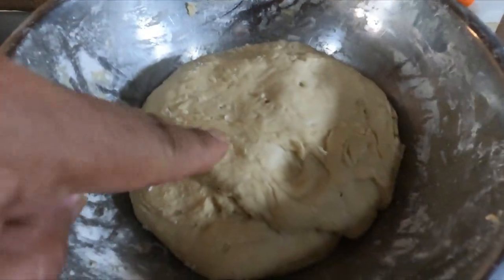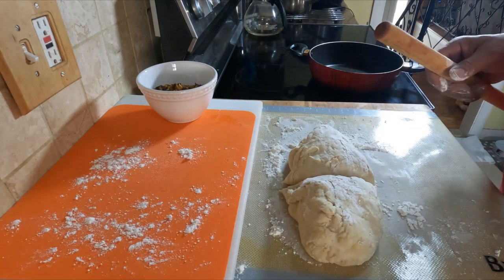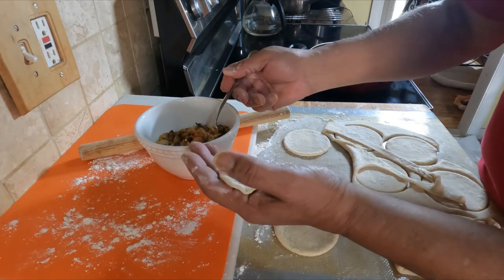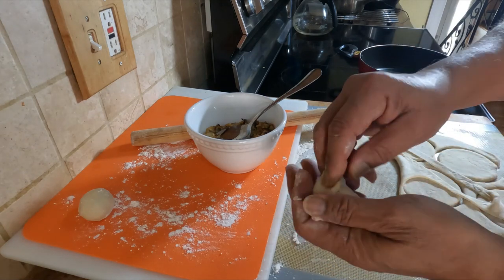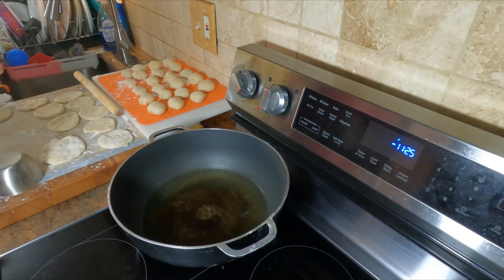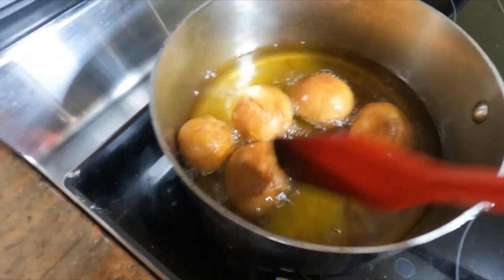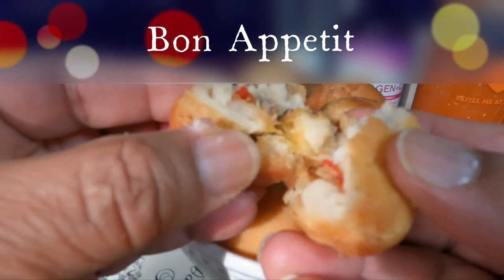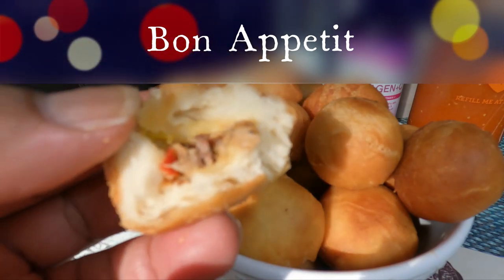Mini Bakes stuffed with herring filet.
2 cans Brunswick Herring Filet
1/4 cup each of Red Bell Pepper, yellow bell pepper chopped finely.
2 cloves garlic grated.
1/4 onion finely chopped.
fresh thyme leaves
juice of half a lemon
1 tsp bullion powder
1 tbsp oil for frying. cook the vegetables until tender and fragrant.
Add the herring filets and crush in the pan as they cook.
Cook for 5 minutes or until all the liquid is evaporated.
Remove from pan and set aside to cool.